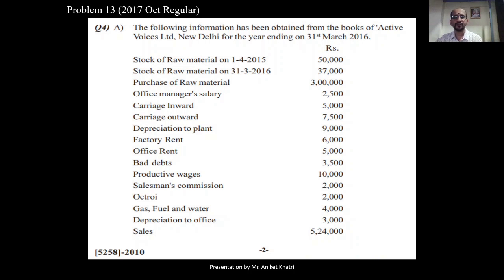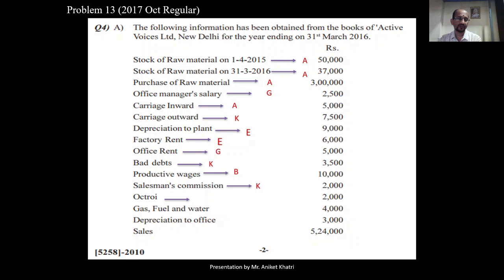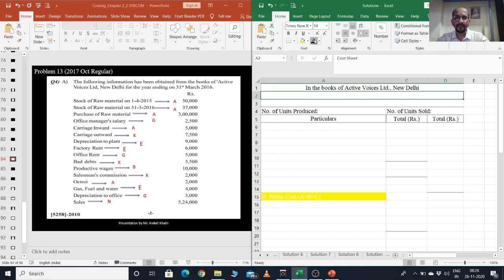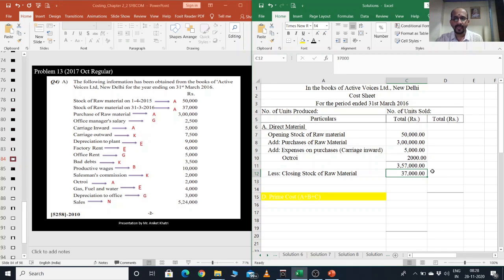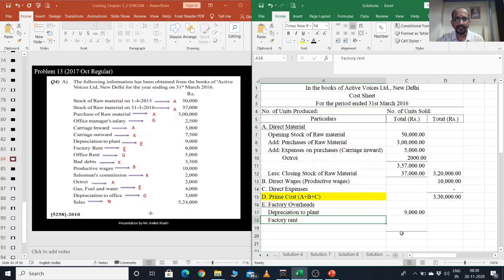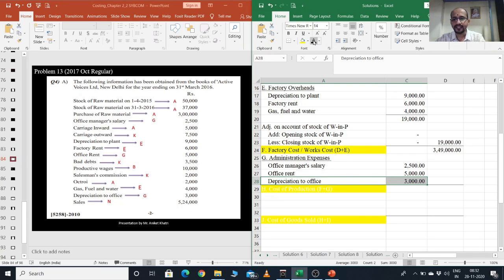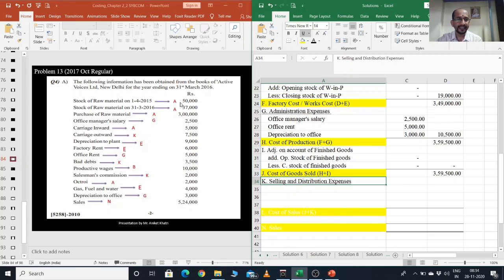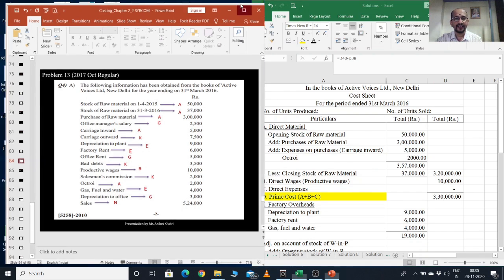SYBCOM COSTING CHAPTER 2 VIDEO 20 PROBLEM 13 compress